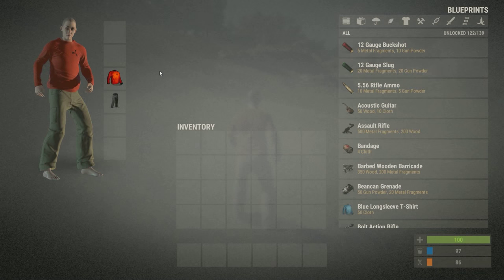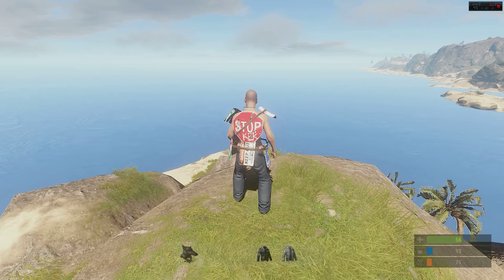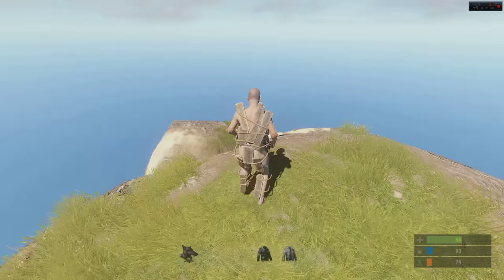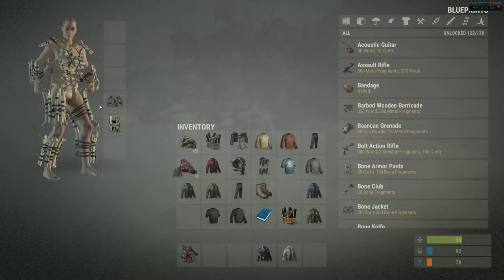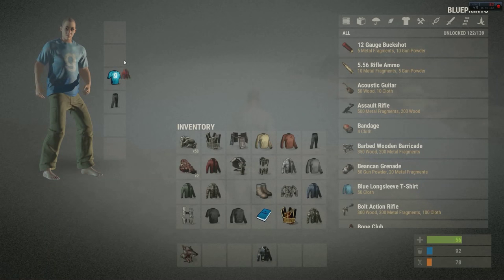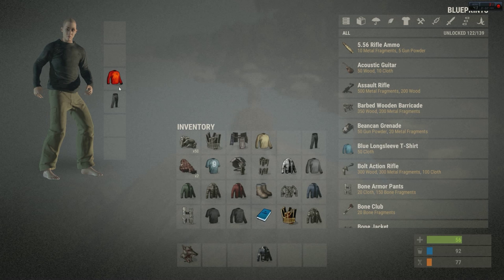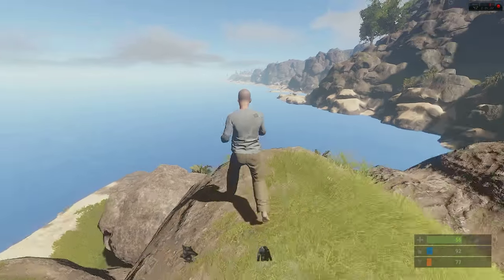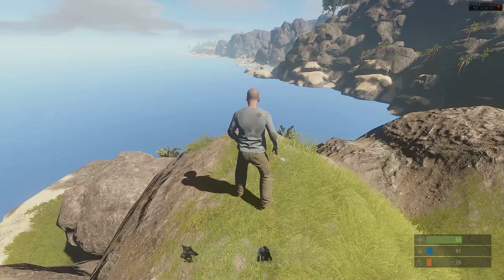Rust Update 69 - Females - Bone/Wood Armor - Clothes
Female character model has arrived!

Today we go over the new update in Rust which introduced female character models, more road sign armor, bone armor and wooden armor, lots of new clothes and more!

Bone Armor - Chest - 20 Cloth + 200 Bone Fragments
Bone Armor - Legs - 20 Cloth + 150 Bone Fragments

Wooden Armor - Chest - 20 Cloth + 300 Wood
Wooden Armor - Legs - 20 Cloth + 200 Wood

Watch in HD for best video quality.